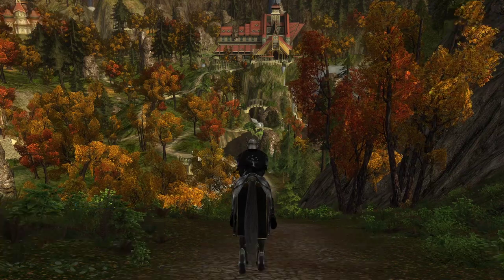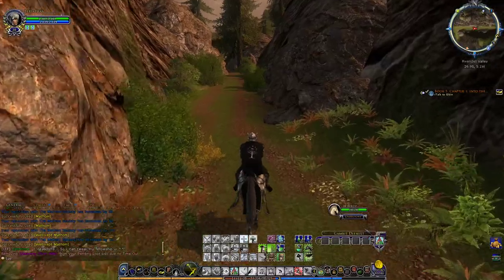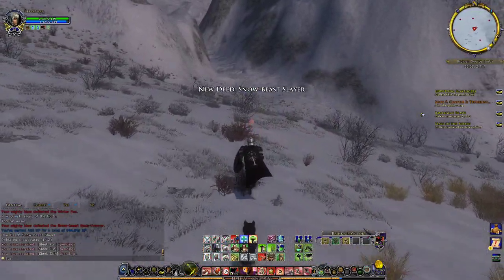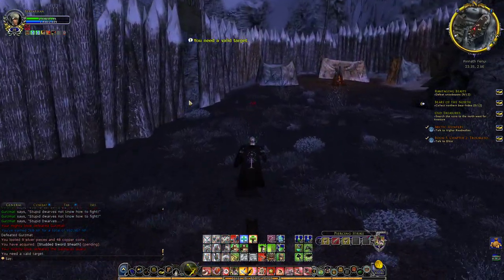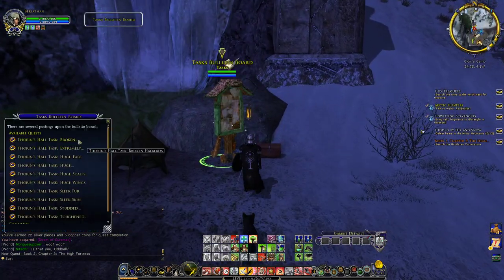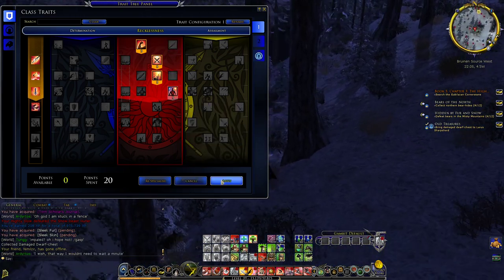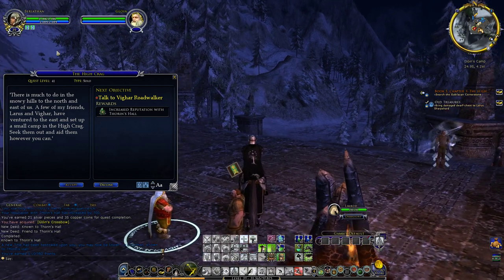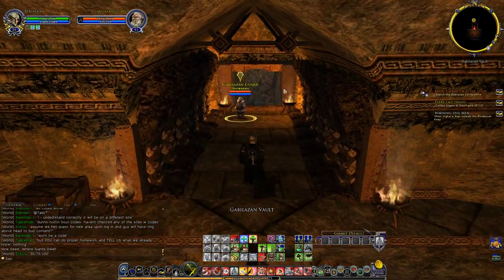LOTRO | Goblins in the Misty Mountains | Citadel Guard Adventures Episode 33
Beriathan makes it to the Misty Mountains at the behest of Elrond Halfelven. There he meets Glóin the dwarf, who tells him about goblins in the area under the command of one Gurzmat; it seems the presence of the Nazgûl has emboldened them, so Beriathan sets to defeat the goblin leader. He is not alone, as Dourhands come to his aid, and so Beriathan and Glóin find out about the alliance between dwarves and goblins. It seems clear now that the Nazgûl is hiding inside the dwarf keep of Gabilazan, alongside Skorgrím Dourhand, so Beriathan needs to find a way inside the fortress to confront them.